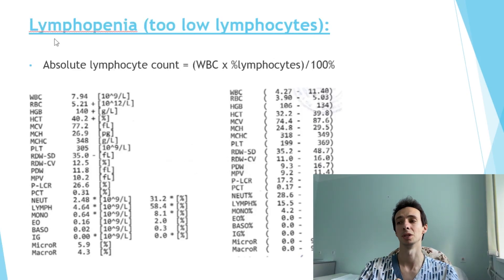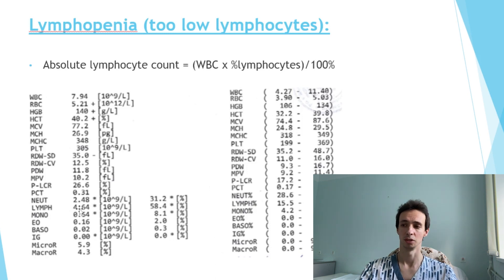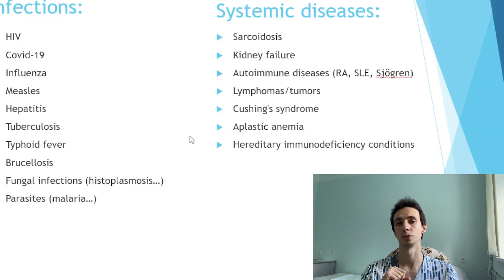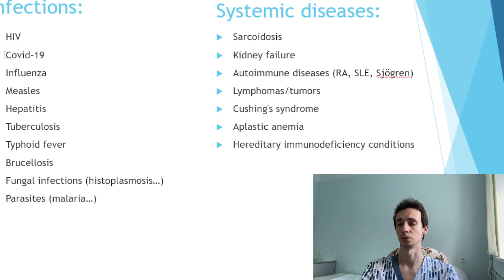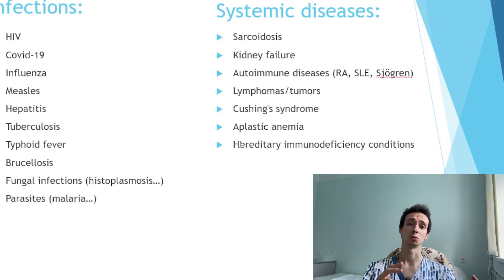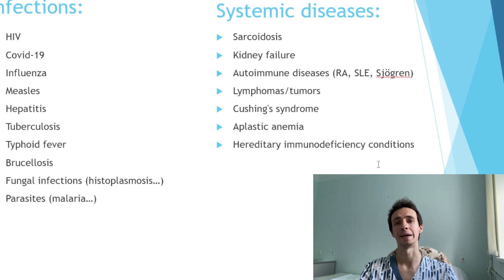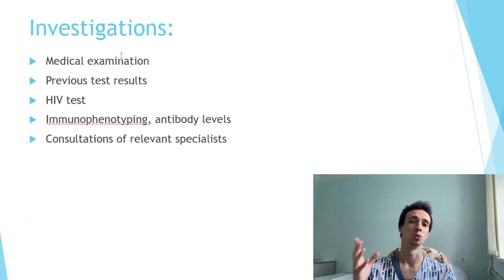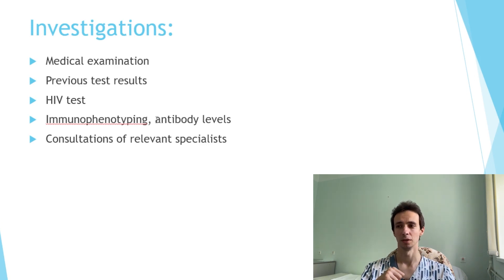Causes of low lymphocytes in the blood test. What are the steps to do?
Low lymphocyte count, a condition known as lymphocytopenia, can be caused by various factors. Lymphocytes are a type of white blood cell that plays a crucial role in the immune system. A low count of lymphocytes can weaken the body's ability to fight infections and other immune-related functions.

Causes of low lymphocyte count:
1. Infections: viral infections, such as HIV, hepatitis, and influenza, can lead to decreased lymphocyte counts as the virus directly affects and destroys lymphocytes.
2. Autoimmune Disorders - systemic lupus erythematosus (SLE), rheumatoid arthritis, and multiple sclerosis can cause the immune system to attack and destroy lymphocytes.
3. Some medications, particularly those used in chemotherapy and immunosuppressive drugs used in organ transplantation, can suppress the production of lymphocytes.
4. Conditions affecting the bone marrow, where blood cells are produced, can result in reduced lymphocyte production. Examples include aplastic anemia and myelodysplastic syndromes.
5. High doses of radiation, such as those used in cancer treatments, can damage the bone marrow and lead to decreased lymphocyte production.
6. Severe malnutrition, especially protein deficiency, can impact the production of immune cells, including lymphocytes.
7. Leukemia and lymphomas, can lead to decreased lymphocyte counts.
8. Certain rare genetic disorders can affect the development and function of lymphocytes, resulting in low counts.
9. Stress: Prolonged physical or emotional stress can influence the immune system and lead to changes in lymphocyte counts.
10. Chronic conditions like chronic kidney or liver disease, and certain lung diseases can affect lymphocyte production and function.

It's important to note that a single low lymphocyte count doesn't necessarily indicate a specific cause. A thorough medical evaluation, including blood tests and potential further investigations, is necessary to determine the underlying cause of low lymphocyte counts. If you or someone you know is experiencing consistently low lymphocyte counts, it's recommended to consult a healthcare professional for proper diagnosis and management.

0:00 types of lymphocyte decrease
2:05 infections (viruses, bacteria, parasites)
3:27 autoimmune, lymphomas, sarcoidosis, immune deficiency etc
4:28 medications, chemotherapym radiation therapy, zink deficiency, low protein
5:30 what test do you need?
6:34 treatment